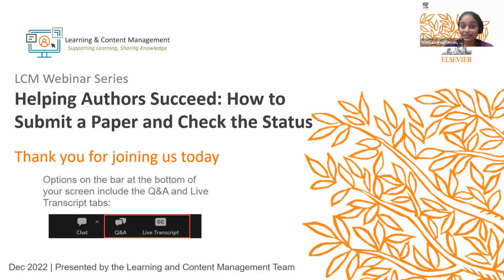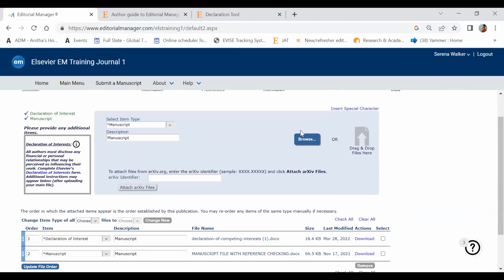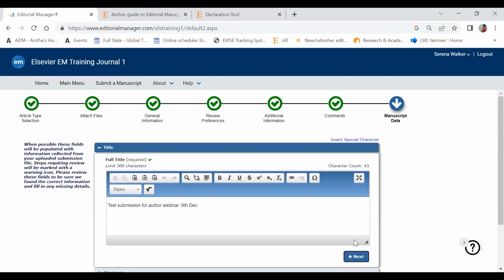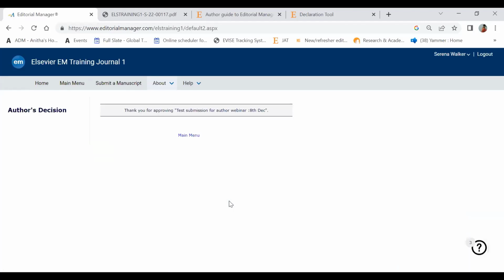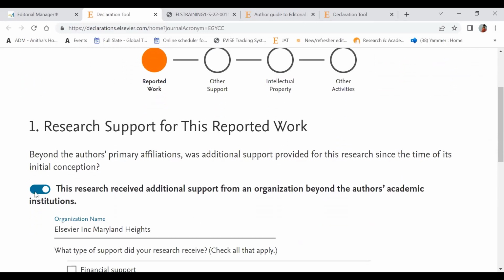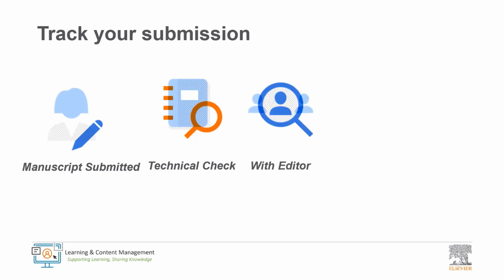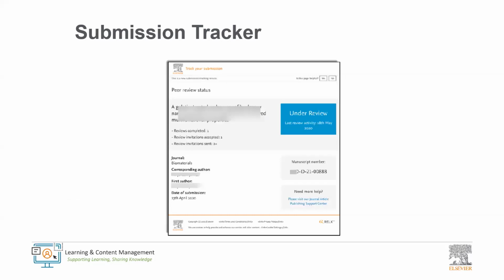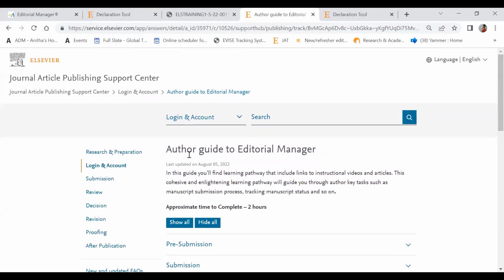Author webinar: Preparing and submitting a revision in Editorial Manager 08 Dec 2022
This author webinar recording takes us through the author revision submission steps in Editorial Manager, and how to track a submission.